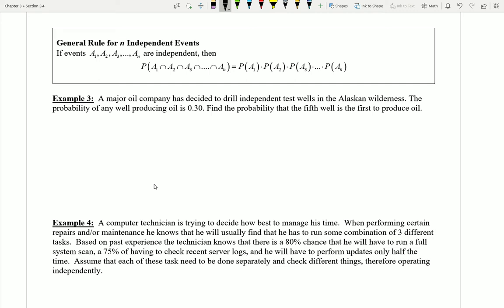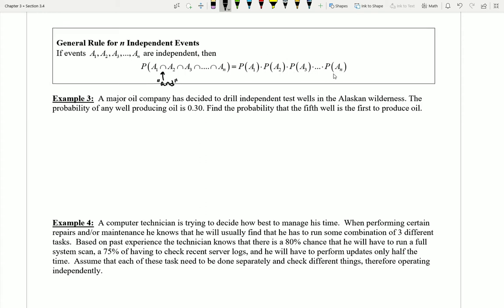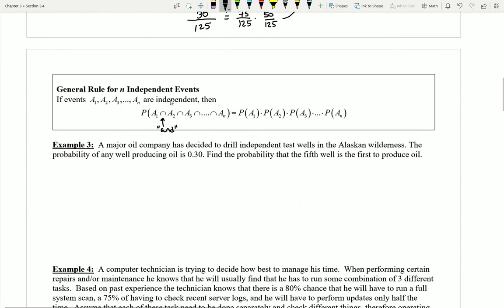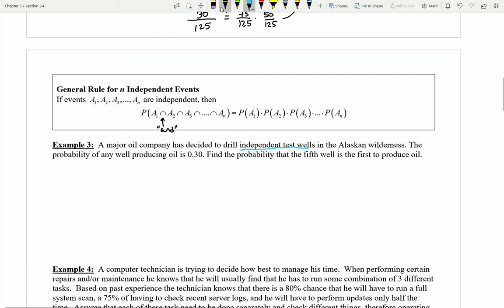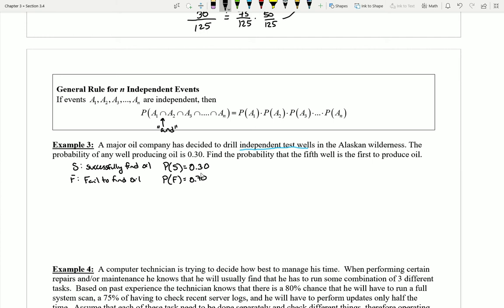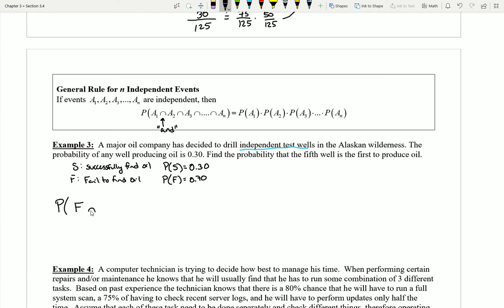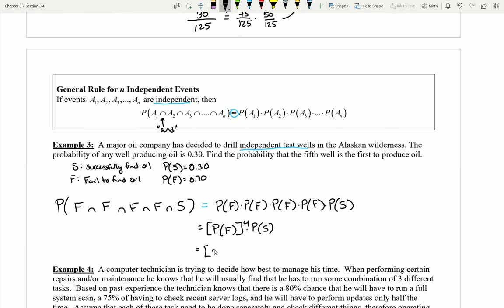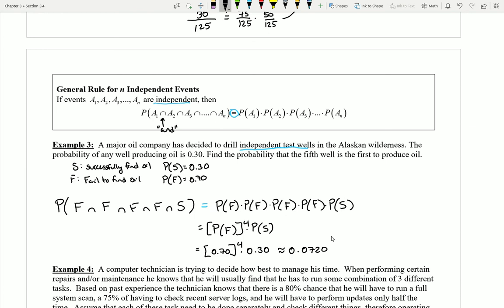3.4 General Rule & Ex3